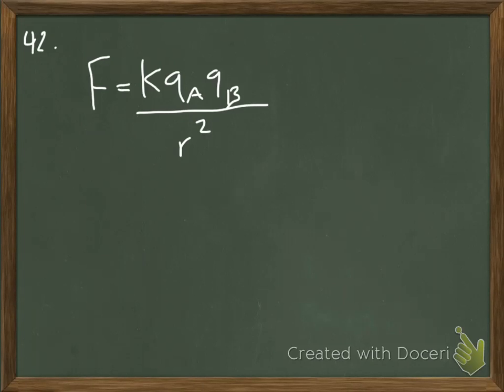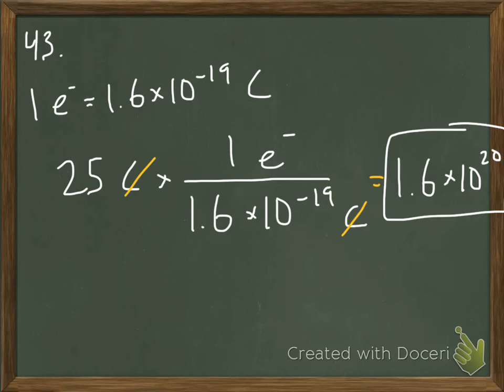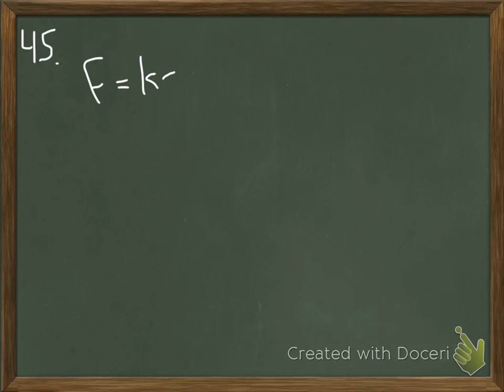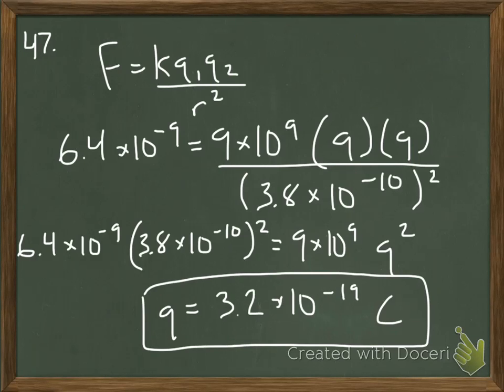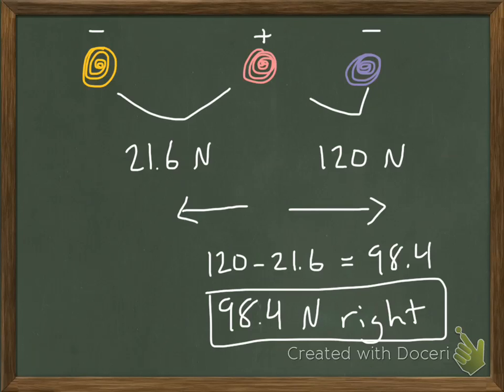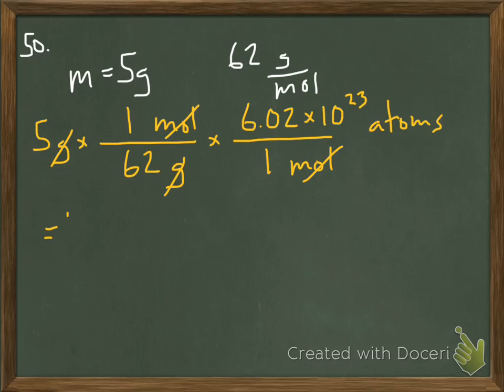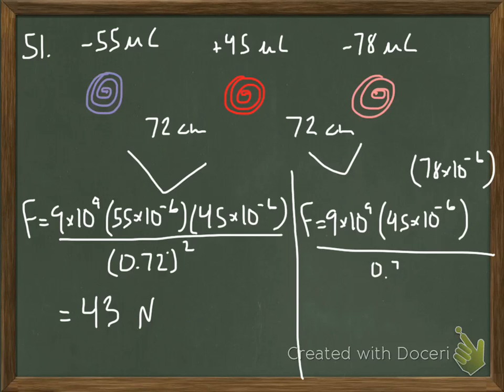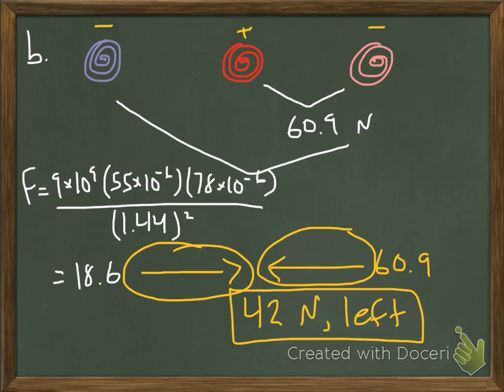textbook p. 559 #42-51